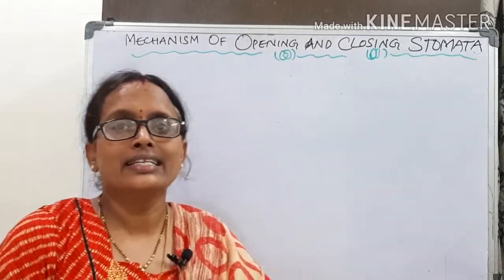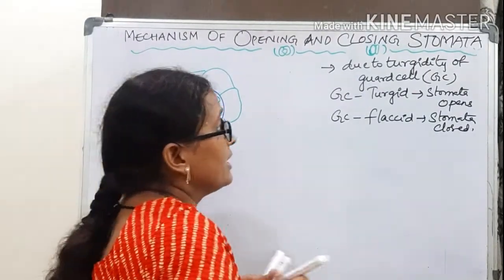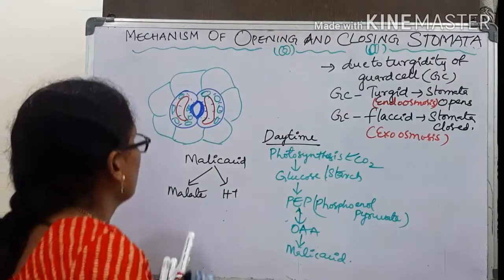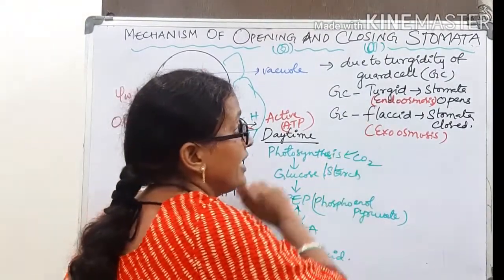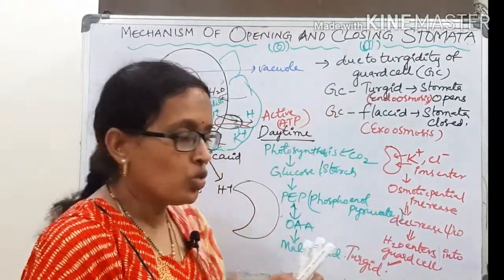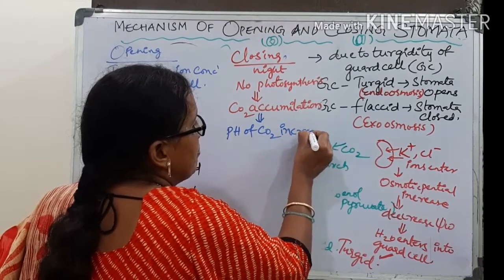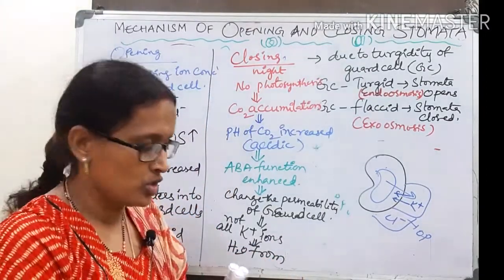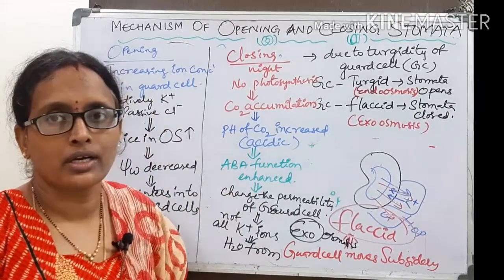BOTANY 2yr,Transportation in plants. Opening Closing Mechanism of Stomata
BOTANY 2yr